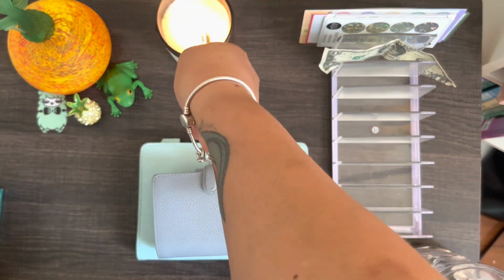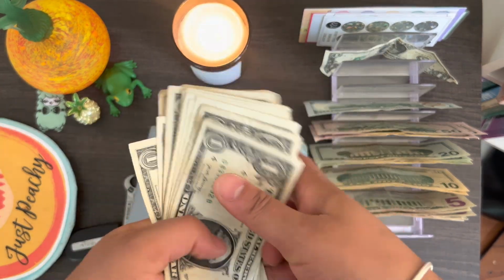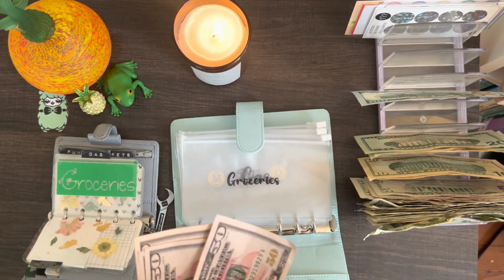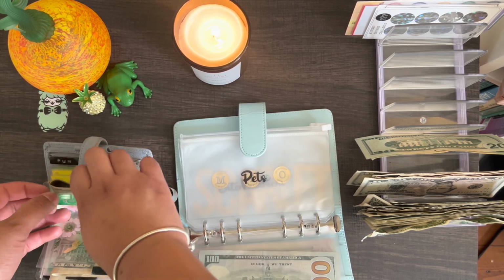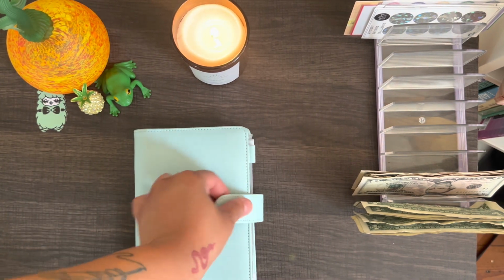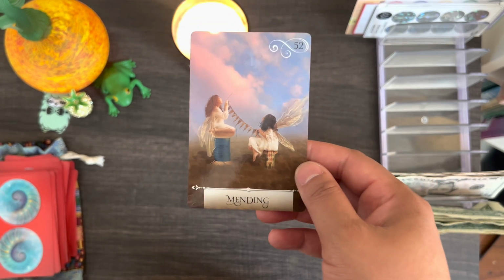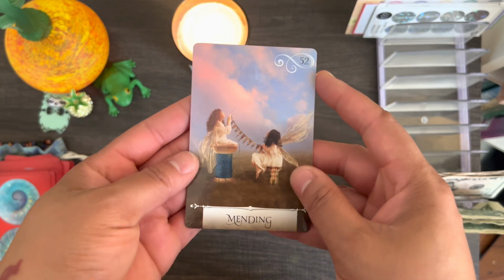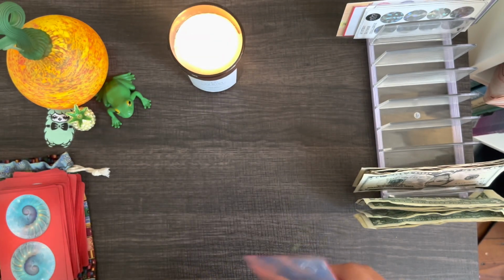Cash Stuffing July Pay 1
Pixie lacks Planning

My mini cash envelopes are from Happy Budget Creations on Etsy